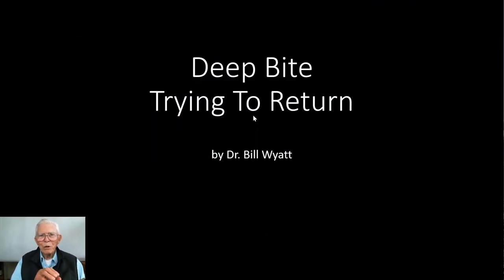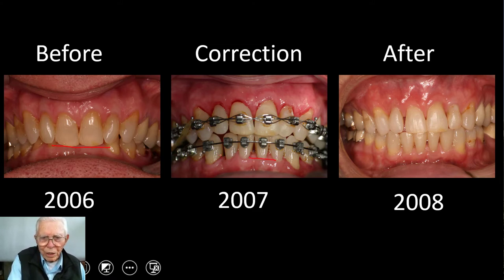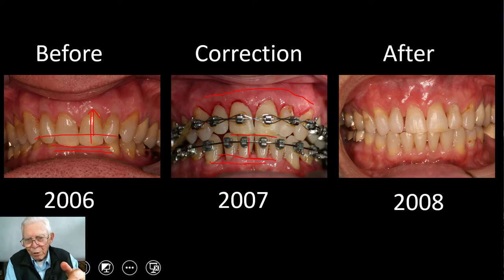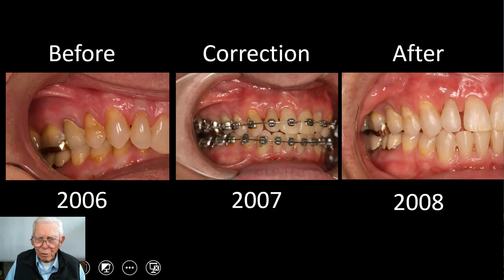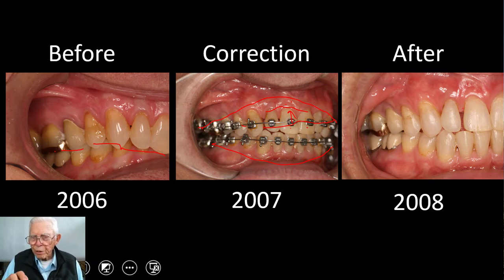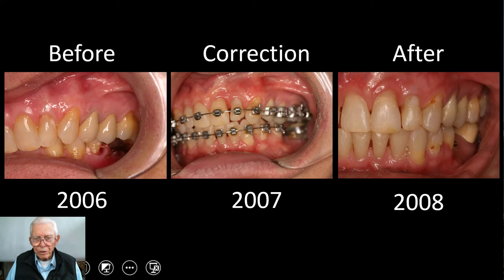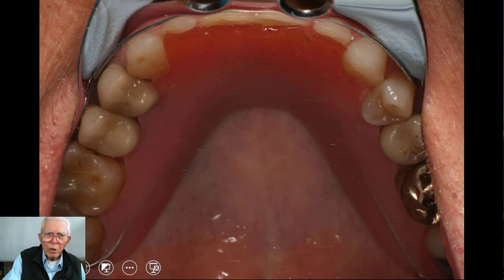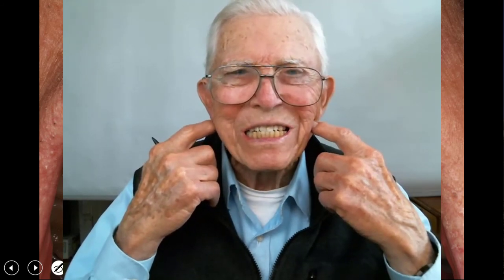Deep Bite Trying to Return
Watch this video to learn more about how deep bites try to return. This guy is an air traffic controller and wore his retainer, but I show how there are problems when someone doesn't wear it properly. They will start to have pain in the joints. People will start to think something has changed in the retainer, but it's not the retainer. Rather, their teeth have moved causing the pain as the retainer is trying get teeth back in place.